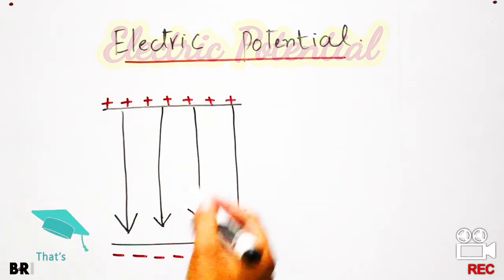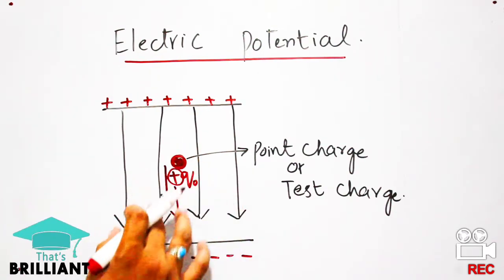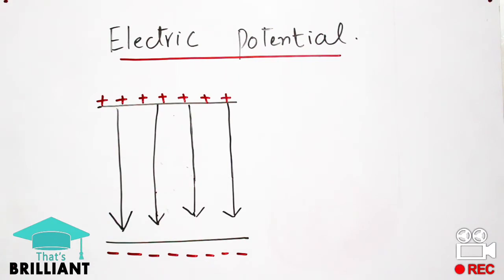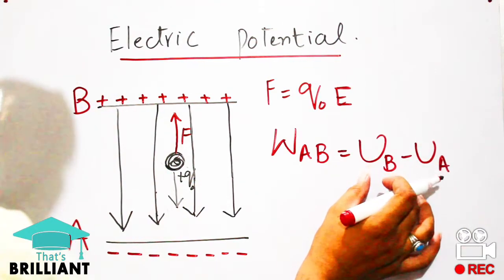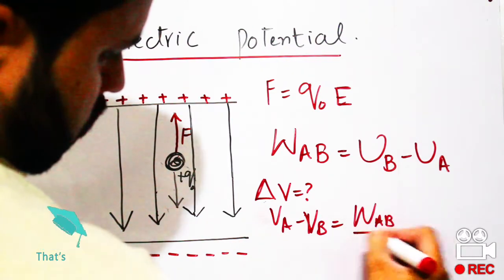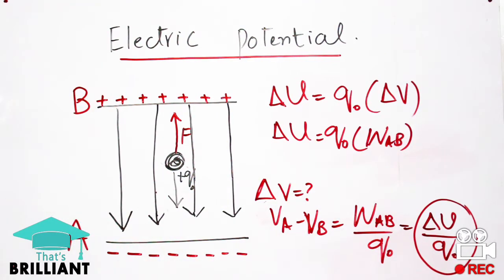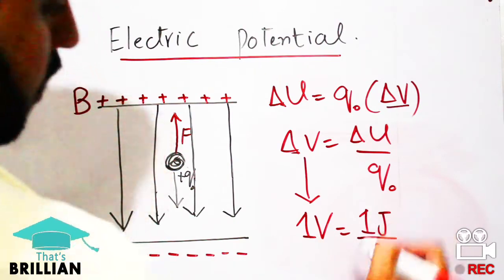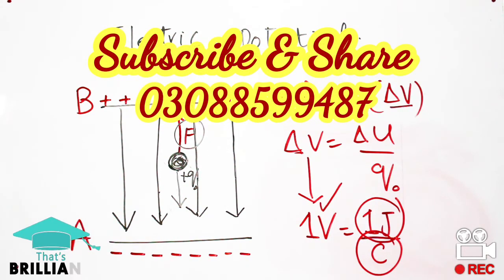Lecture 66: Electric Potential | Electrostatics | ECAT & MDCAT Physics | Concepts of Physics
Electric Potential is a very important topic in electrostatics when electric point charge is placed between the parallel plates it tries to move towards the negative plate but if we apply some force in the opposite direction of its movement then the work done in the form of change in potential.
Guys, please understand this concept and learn more about Physics.